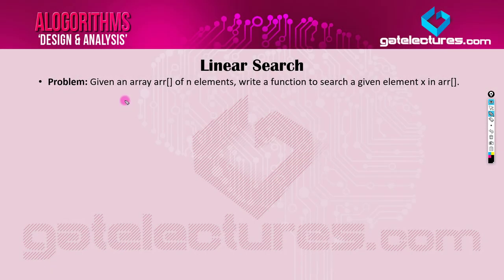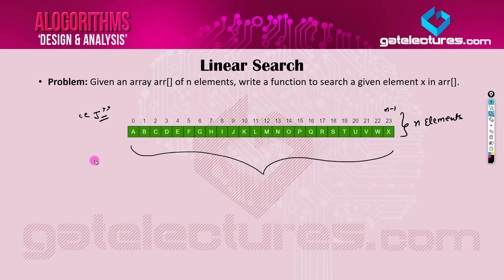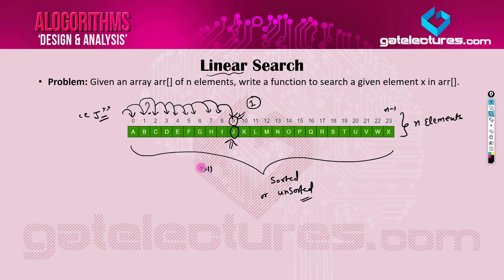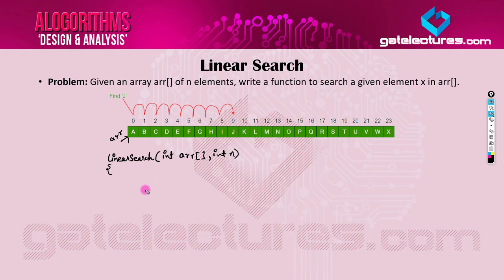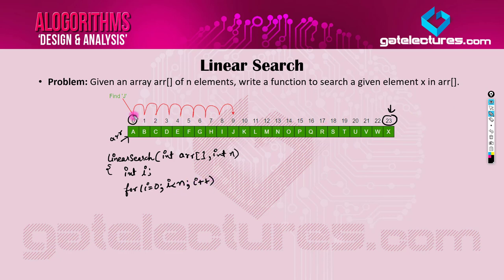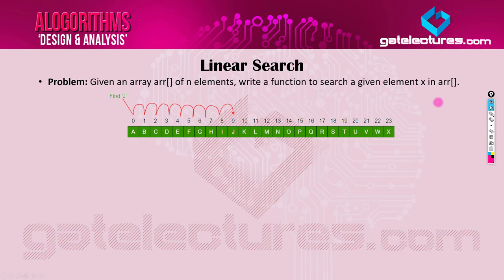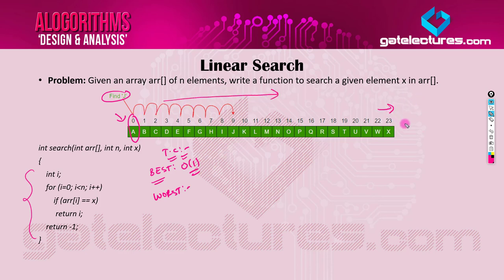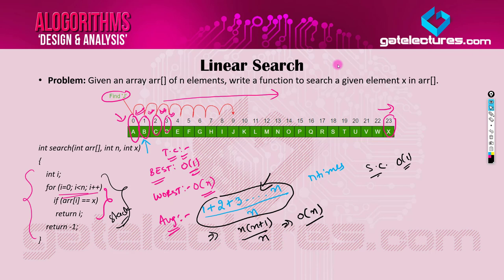Linear Search Algorithm